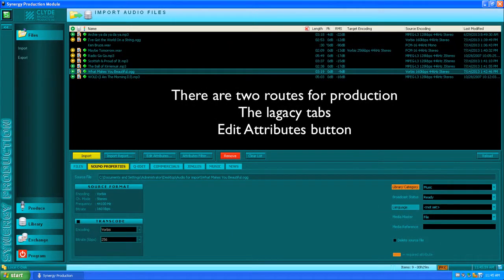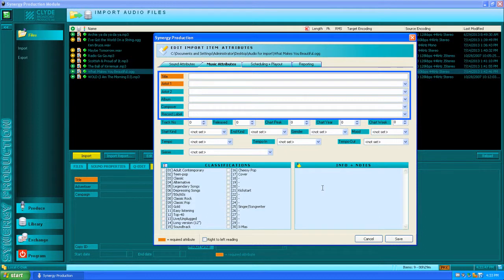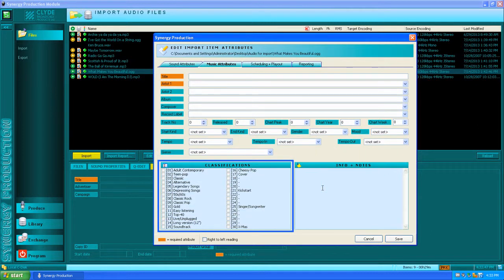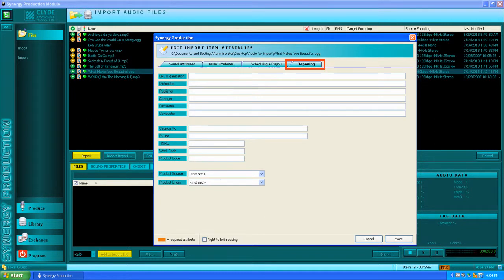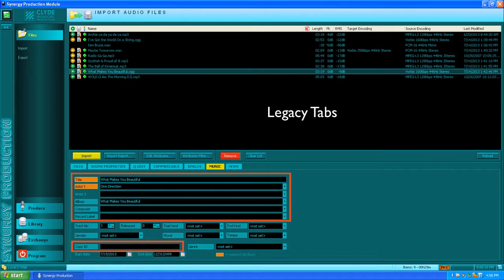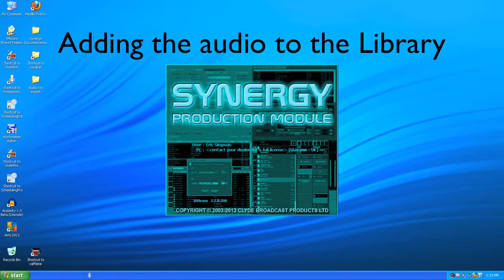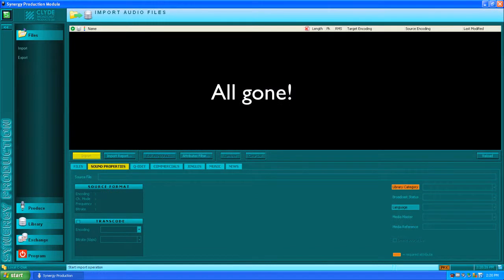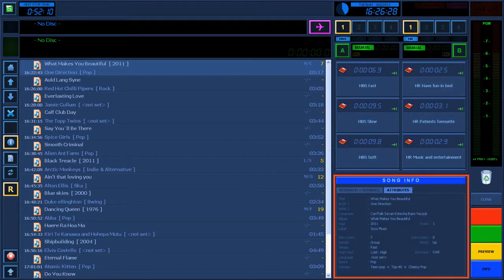SYN32 Production-Importing Audio Part 2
Production Importing Audio